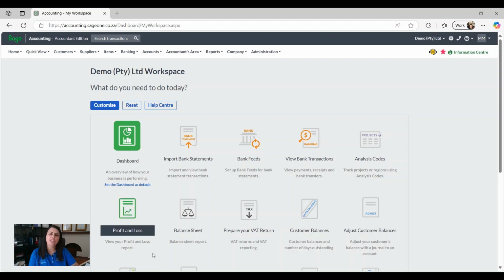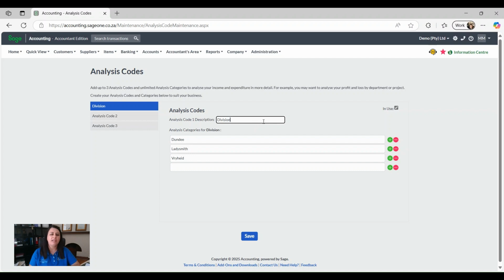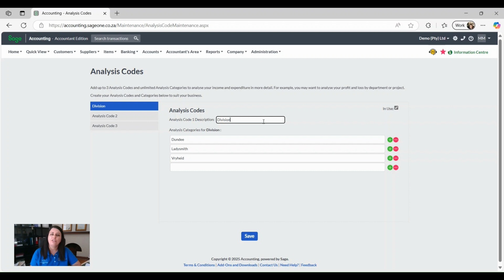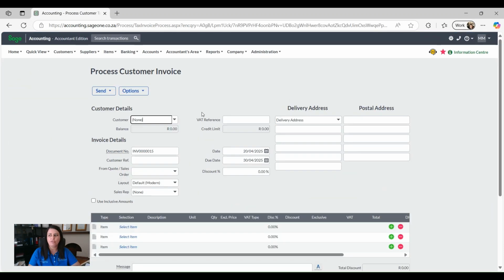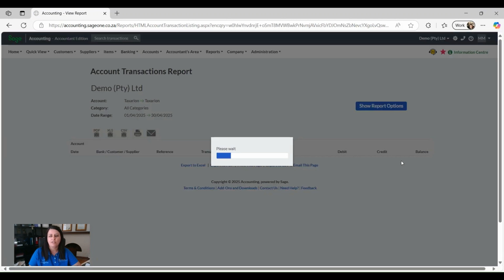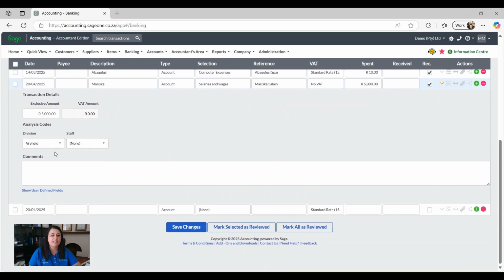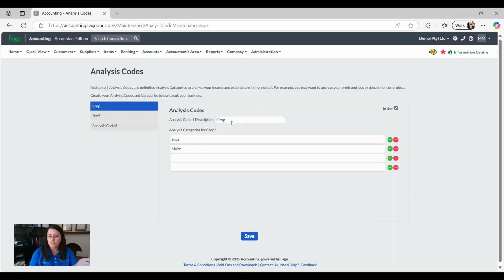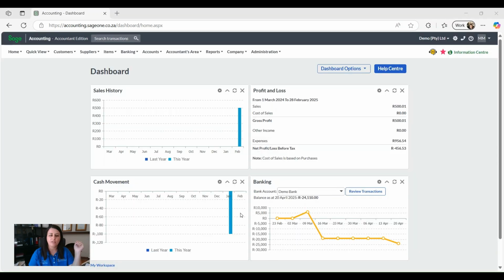How to Use Analysis Codes in Sage One | Simplify Your Accounting Reports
In this video, I explain how to set up and use Analysis Codes in Sage One Accounting.
Analysis Codes allow you to track and categorize your income, expenses, and projects more effectively — giving you deeper insights into your business performance.

I cover:
✅ What Analysis Codes are
✅ How to set them up in Sage One
✅ Practical examples of using Analysis Codes for projects, departments, or cost centres
✅ Tips to get the most out of your financial reporting

If you want to unlock more powerful reporting in Sage One, this video is for you!